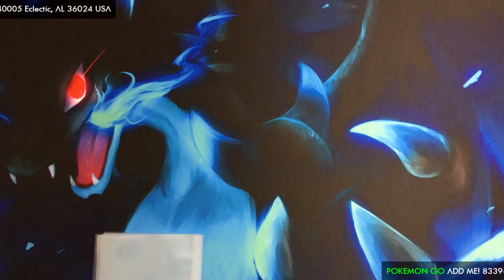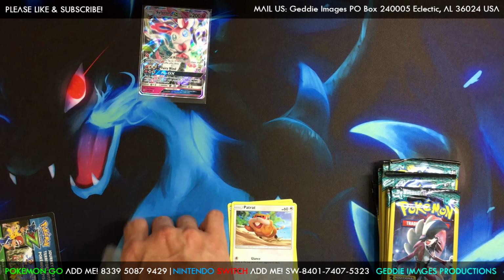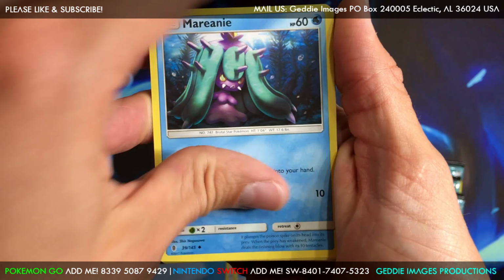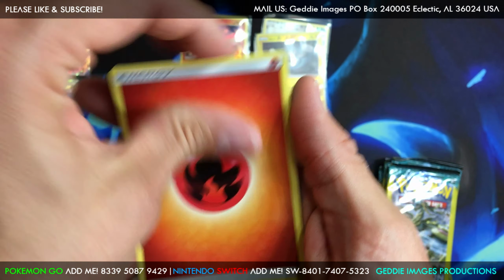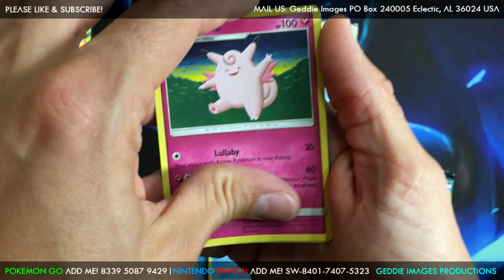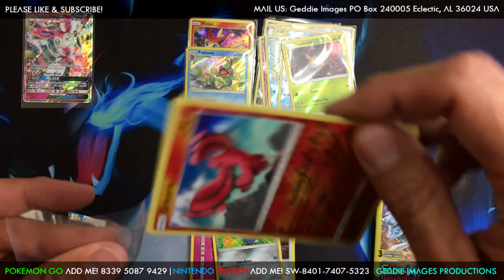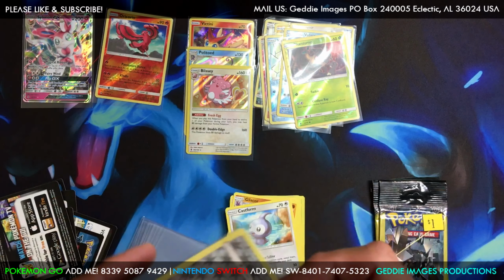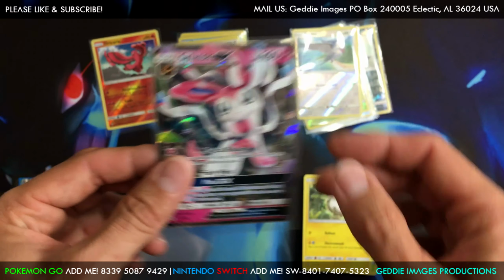Guardians Rising & Burning Shadows Dollar Packs Opening!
My Ebay
Geddie Images
Eclectic, AL 36024
USA